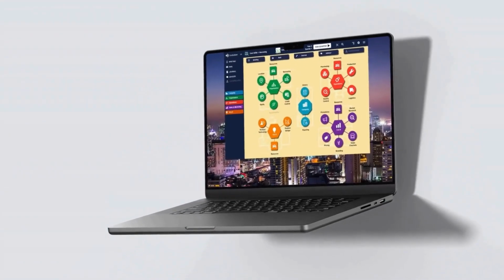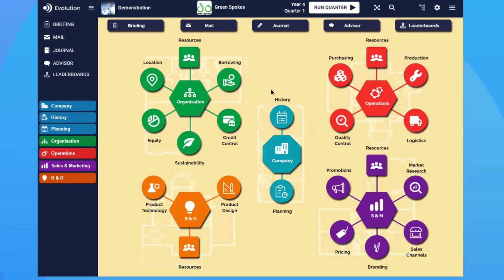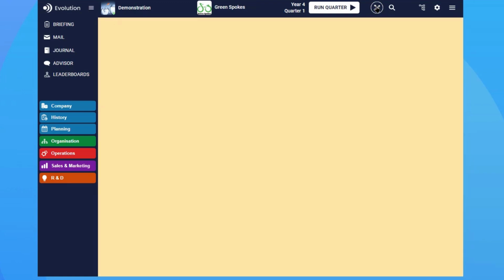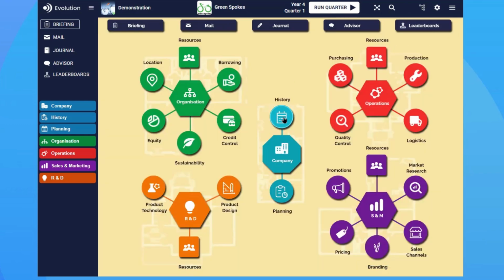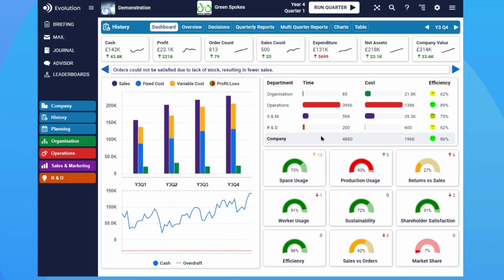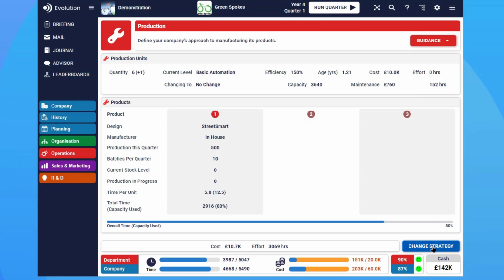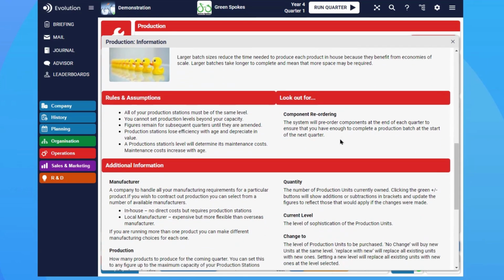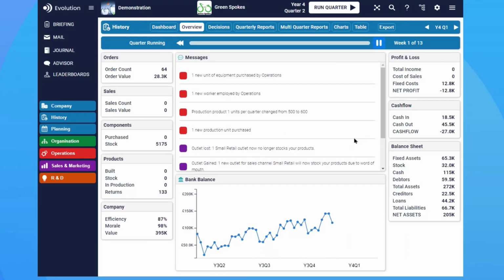Learn how to use the online business simulation, Evolution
SimVenture's Learning Development Manager, Ben Guthrie, talks you through how to use our advanced online business simulation, Evolution.